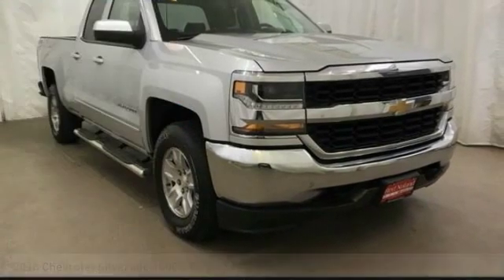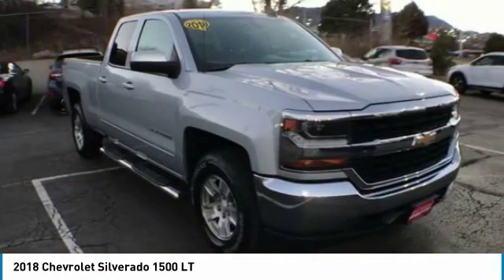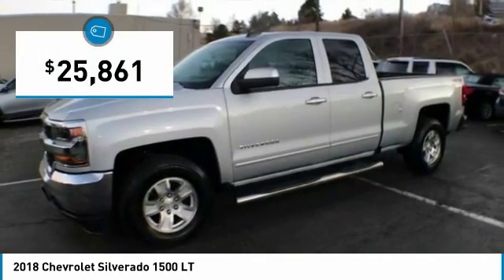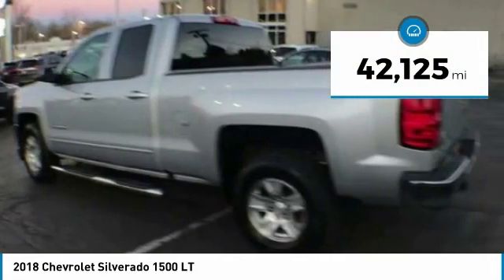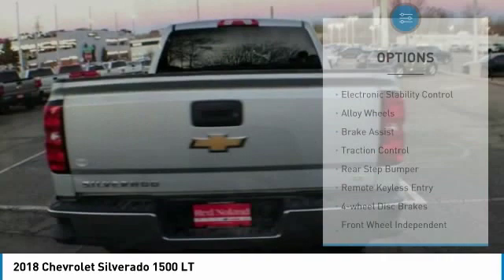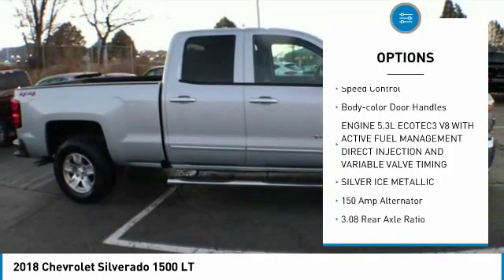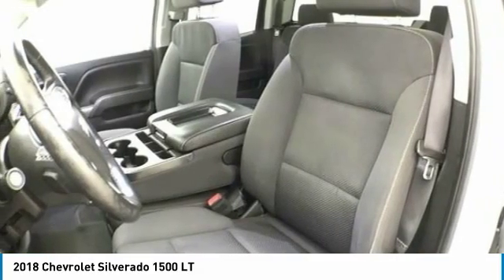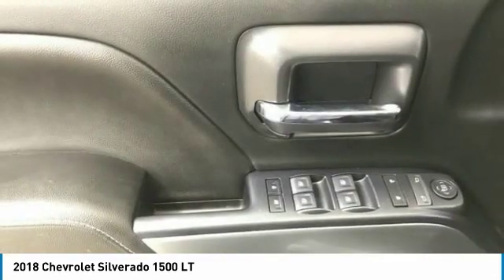2018 Chevrolet Silverado 1500 UP139930A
2018 Chevrolet Silverado 1500 LT

2018 Chevrolet Silverado 1500 LTLocated in Colorado Springs CO  and serving Castle Rock  Highlands Ranch  Pueblo  Pueblo West  the greater Denver area  and Southern Colorado.